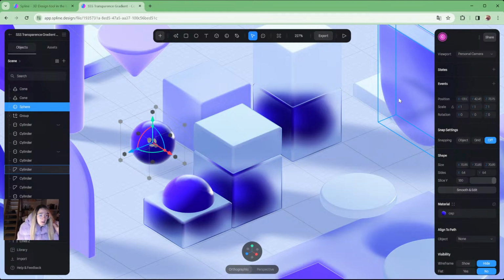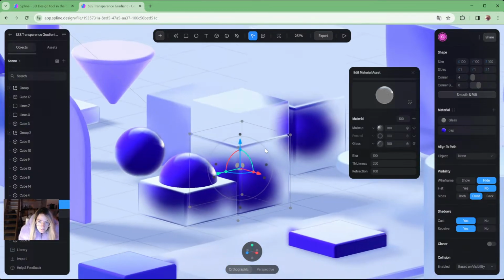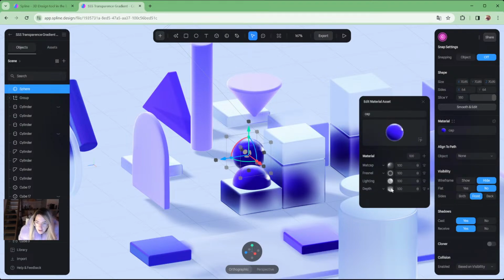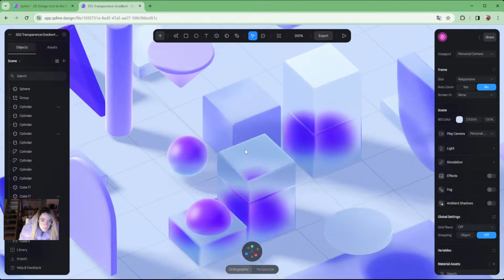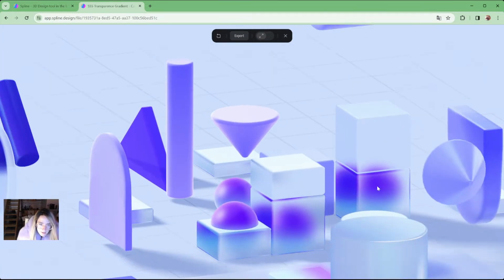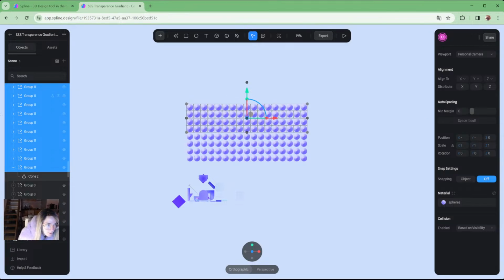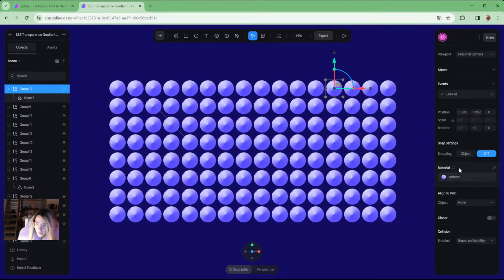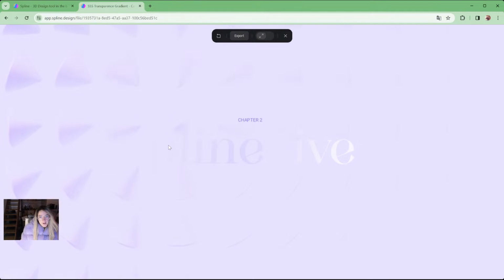SPLINE LIVE #6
Little experiment with Spline